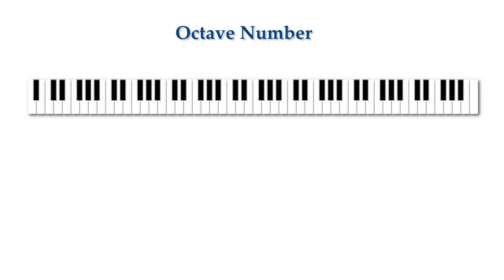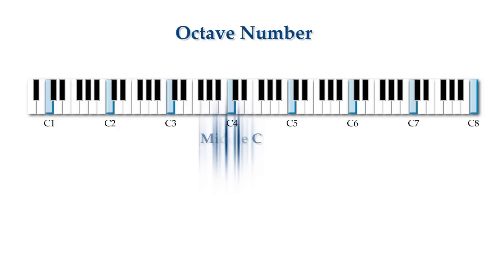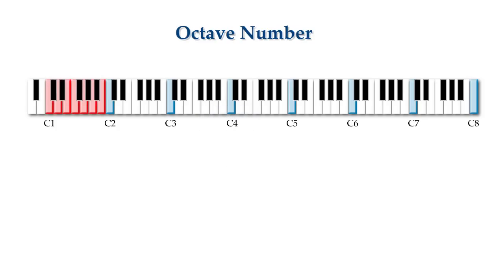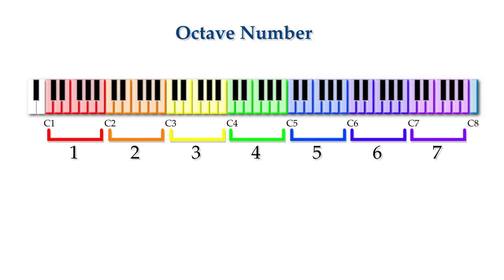Fundamentals Lesson 2.3: Octave Numbers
Identifying the notes in each octave.